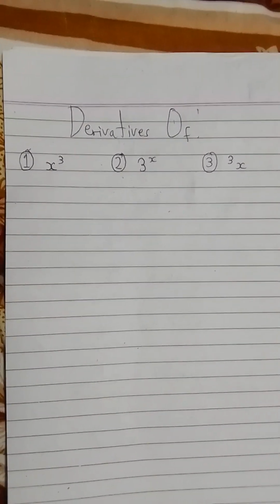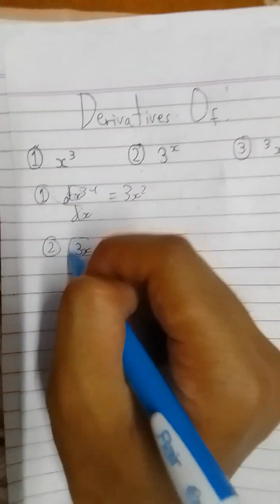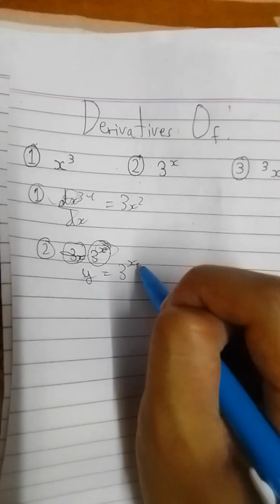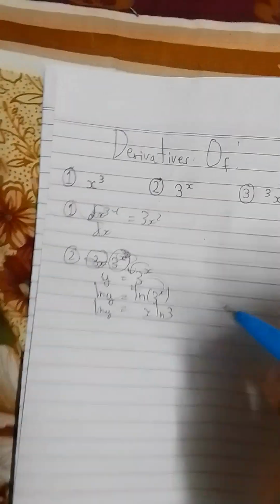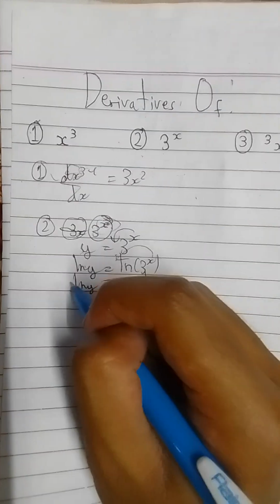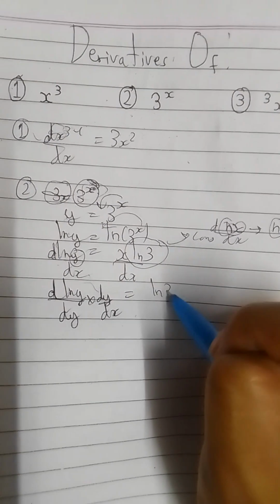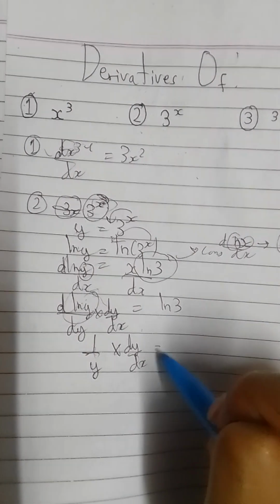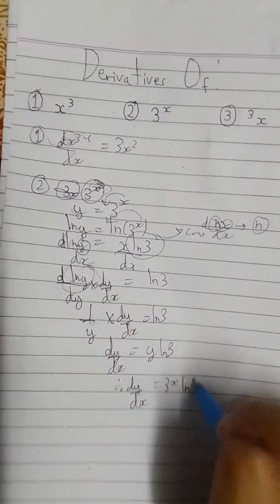Can you find the derivatives of 3 different yet similar equation?!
This was fun yet stressful!